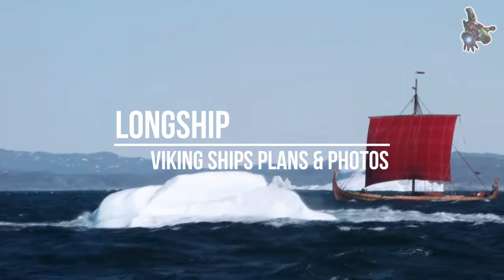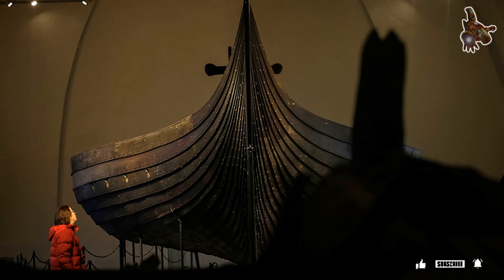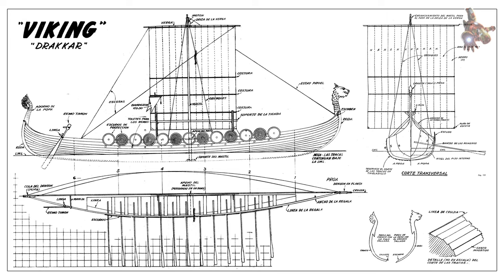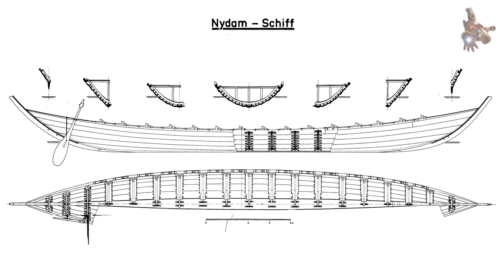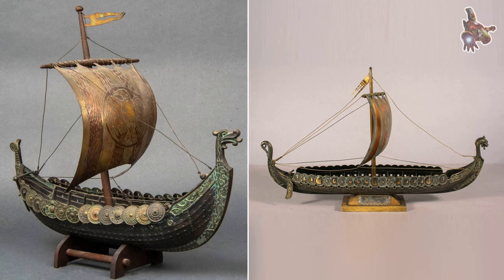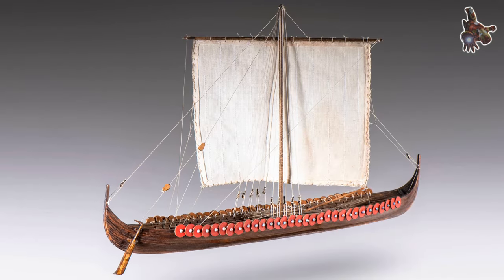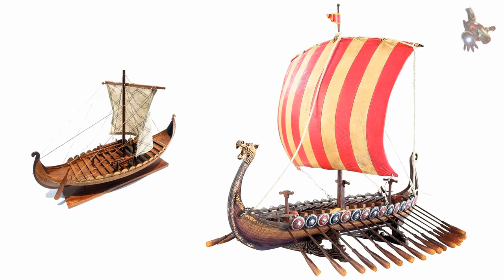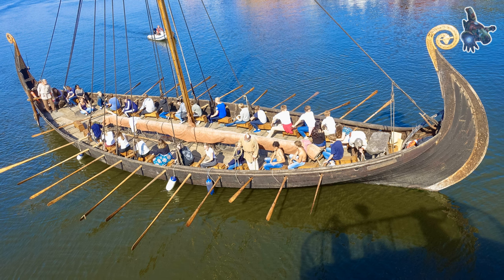The LONGSHIP, Viking ships PLANS & PHOTOS * SUPER ScaleModeling HEROES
If you wish to download the plans for VIKING SHIPS, become a sponsor of this channel. Access to download all the plans of this channel is open in the COMMUNITY tab for sponsors.

 3:10 - VIKING SHIPS drawings
 6:28 - VIKING SHIPS model photos
10:38 - Replicas of the VIKING SHIP photos

Viking ships were marine vessels of unique structure, used in Scandinavia from the Viking Age throughout the Middle Ages. The boat-types were quite varied, depending on what the ship was intended for, but they were generally characterized as being slender and flexible boats, with symmetrical ends with true keel. They were clinker built, which is the overlapping of planks riveted together. Some might have had a dragon's head or other circular object protruding from the bow and stern for design, although this is only inferred from historical sources. Viking ships were used both for military purposes and for long-distance trade, exploration and colonization.

Viking ship pictured in the coat of arms of Saare County, Estonia
In the literature, Viking ships are usually seen divided into two broad categories: merchant ships and warships, the latter resembling narrow "war canoes" with less load capacity, but higher speed. However, these categories are overlapping; some transport ships would also form part of war fleets. As a rule, ship lanes in Scandinavia followed coastal waters, hence a majority of vessels were of a lighter design, while a few types, such as the knarr, could navigate the open ocean. The Viking ships ranged from the Baltic Sea to far from the Scandinavian homelands, to Iceland, the Faroe Islands, Greenland, Newfoundland, the Mediterranean, the Black Sea and Africa.

One particular advantage of the Viking ship is the comparatively low weight, making land transport and portage routine, as in crossing Jutland instead of rounding Skagen to enter or exit the Baltic Sea, and travel on the river networks of Eastern Europe.

Ship Model drawings - LONGSHIP